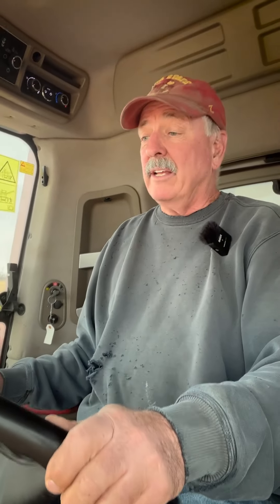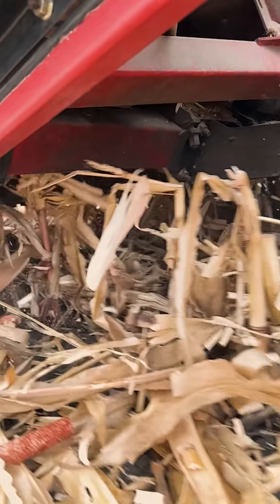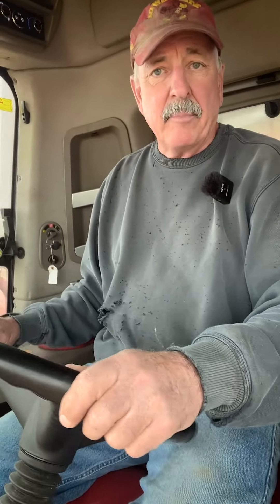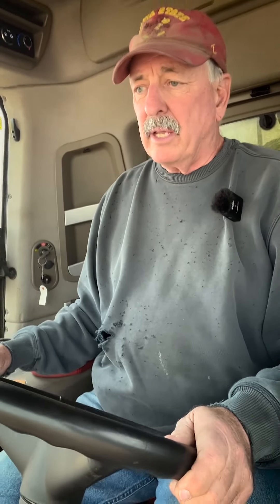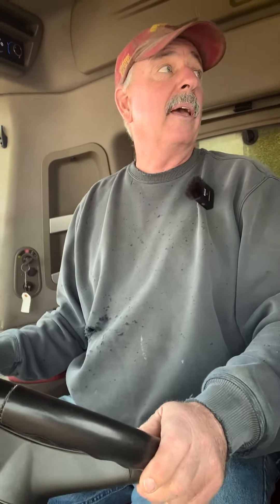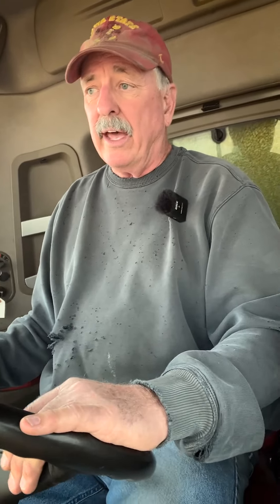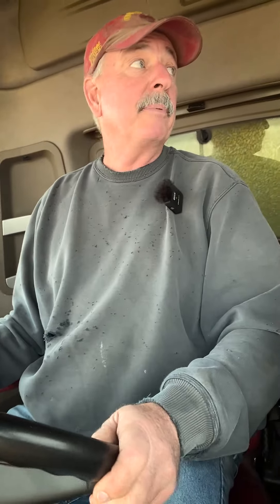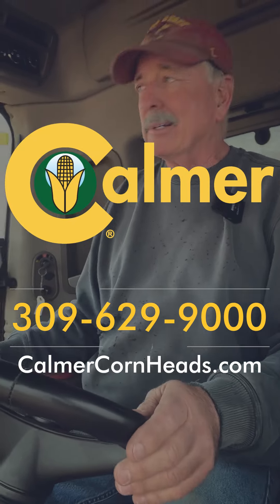Iowa Farmers with Case Combines Choose Calmer Stalk Rolls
Jeff was one of the first to install the BT
Choppers in his Case 4408 Cornhead. His neighbor
that came over to help with the last few acres showed
Jeff the night and day difference when he came back to
plant beans behind the BT Choppers. "That was the
selling point itself"